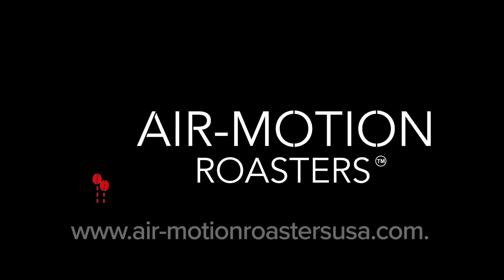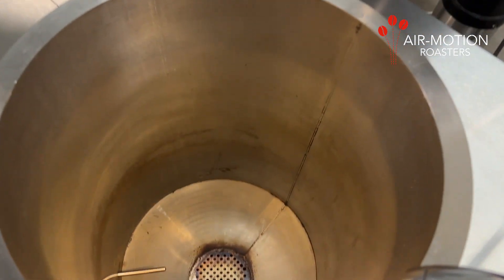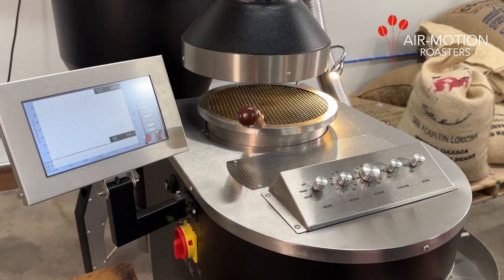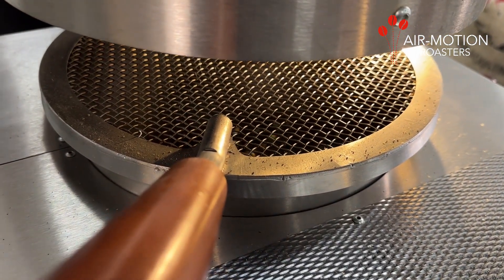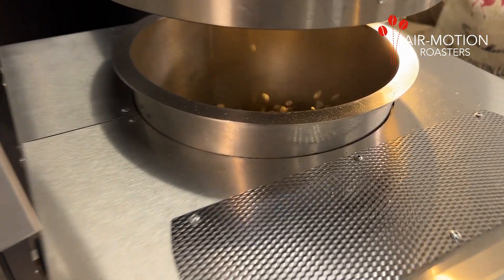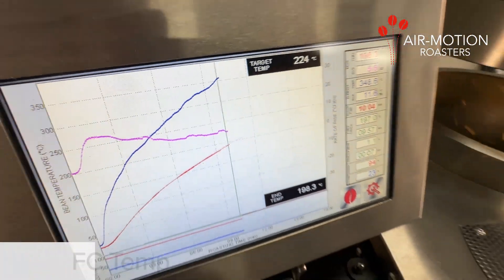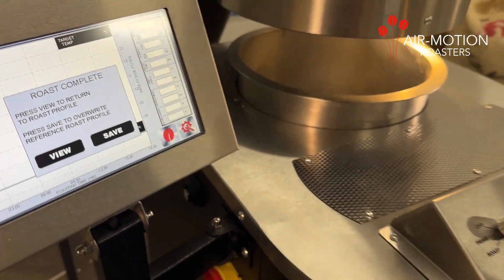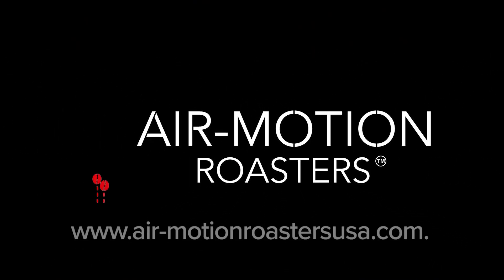Air-Motion Roasters USA by Coffee Equipment Pros @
Roasting on an Air-Motion Roaster

Roast Chamber
The roast chamber consists of a precision cone-shaped stainless steel tube with a perforated base. Hot air enters at the base, centrally lifting or spouting all the beans. As the controlled air flow dissipates, the beans cascade down the chamber walls and recycle down to the hot air lifting point. This allows you full control over the roast’s conduction and convection balance, managed by the temperature controller and sensing probes (thermocouples) built into the roast chamber.

Cyclone Extraction System
Initial dust, smoky air, and chaff given off during the roasting process are immediately extracted, diluted with excess air, and passed on to the powerful cyclone unit.

With extremely high efficiency, the solids are separated from the air and collected in a removable container, periodically emptied as needed. The cyclone fan then discharges the treated air to the atmosphere.

When you’ve identified your roast is complete and the heat is switched off, you have the option to apply a fine mist of water onto the top of the roast chamber to cool it and prevent continued roasting.

Touchscreen Interface
The touch-screen interface charts five graphs in real time:

• Element temperature
• Bean temperature
• Bean Rate-of-Rise (RoR)
• Blower speed
• Element control

‌It also records First Crack, development time, percentage of the roast time, and the total time of the roast.

Work Station
Includes control dials, adjustable LED work light, mesh dust extractor, and bean retainer lid.

Cooling Tray
When ready, the beans are dropped through an exit chute into the cooling tray with agitator arms churning over a perforated bed to reach ambient temperature.